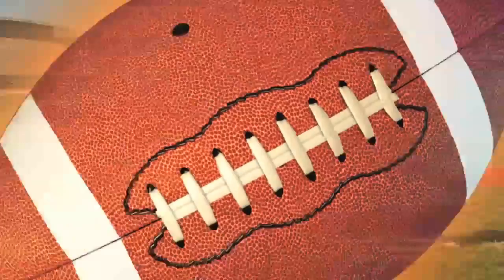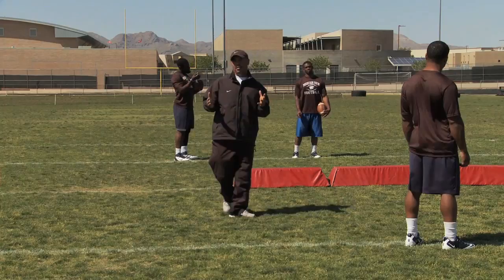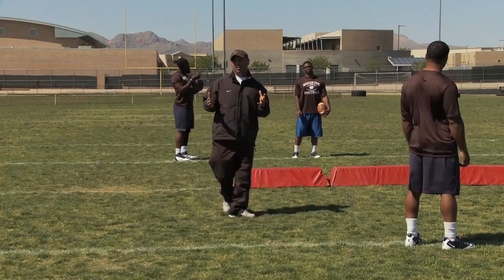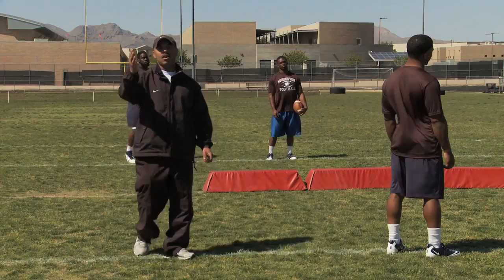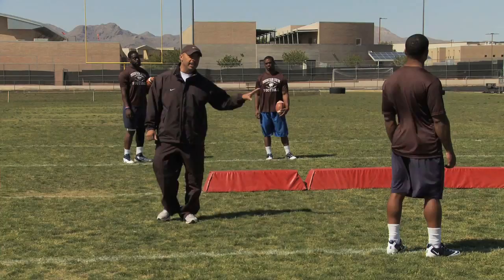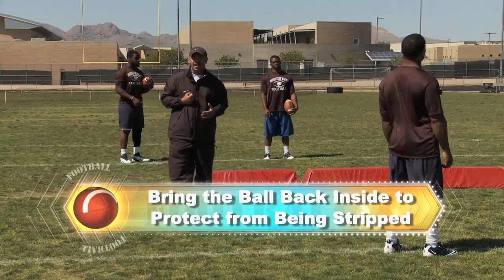Running Back Skills and Drills - Overrun Drill featuring Coach Garret Chachere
About the Coach:

Garret Chachere has been coaching collegiate football for over 20 years. He has coached at numerous top colleges including Tulane, Cheyney State, Bloomsburg, Bucknell, Nicholls State, Northeast Louisiana, Memphis and Arizona. He has coached a variety of positions on offense, defense and special teams. Garret Chachere was recently hired as Assistant Football Coach at Southern Miss, where he will coach the tight ends and special teams.